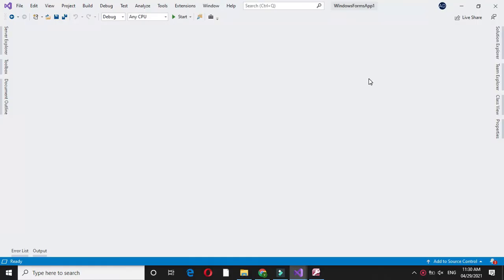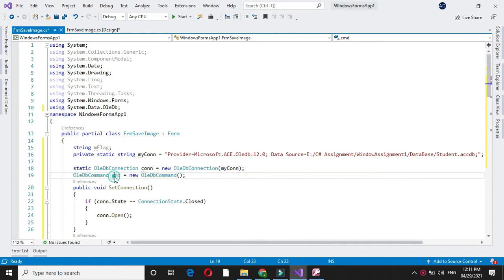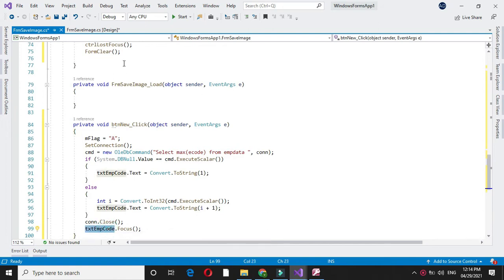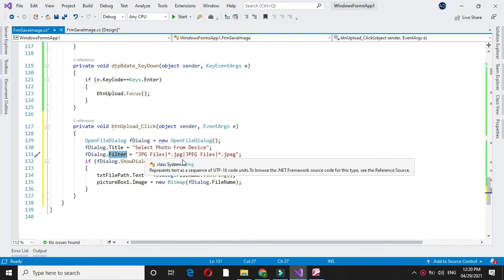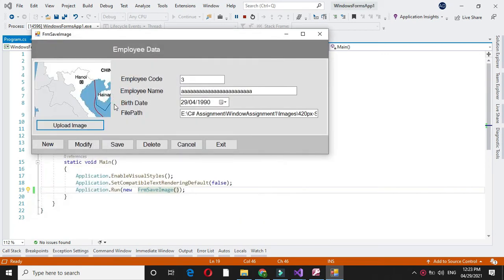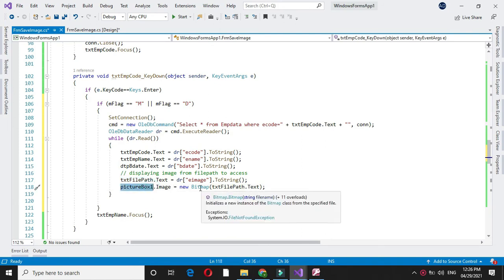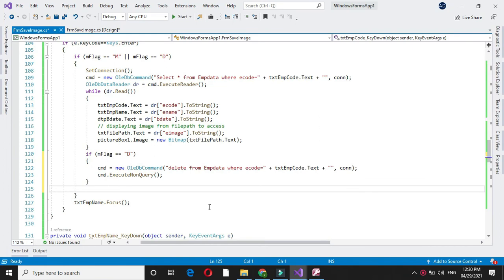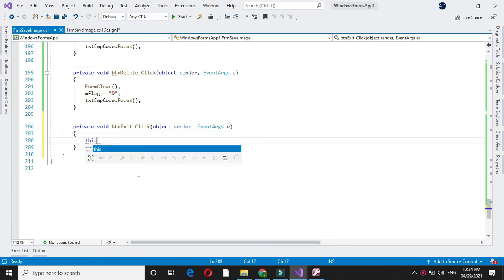Application to save image to Access Database using c#